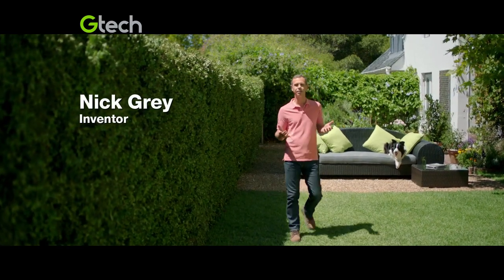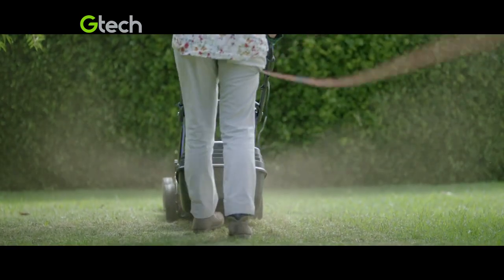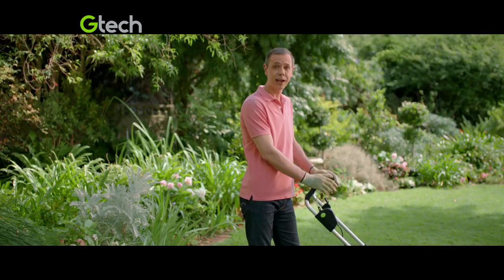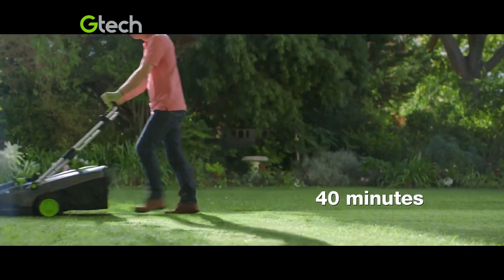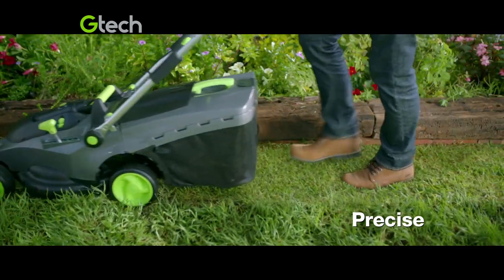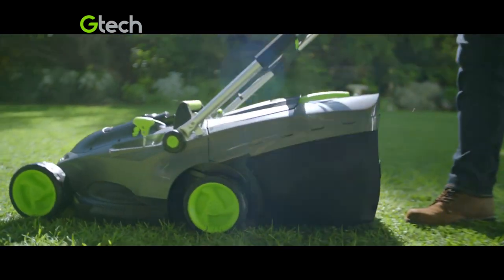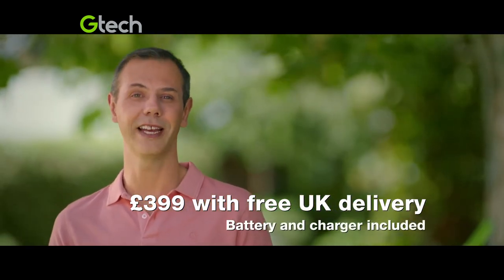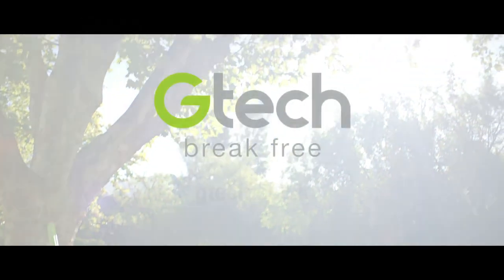Gtech - Cordless Lawnmower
TVC/TV Spots for Gtech as Digital Intermediate Technician and filmed on location in Cape Town, South Africa